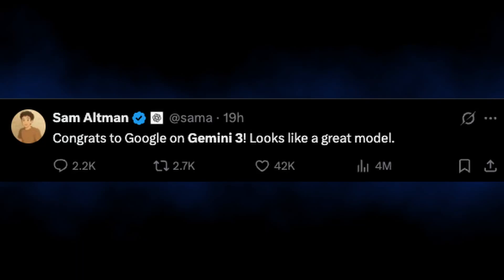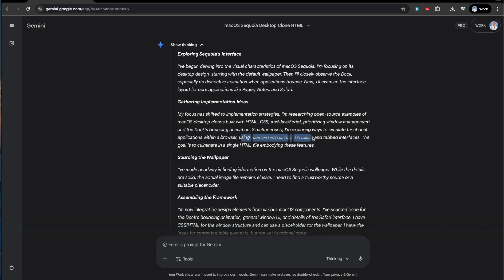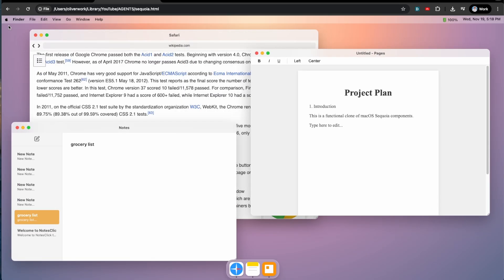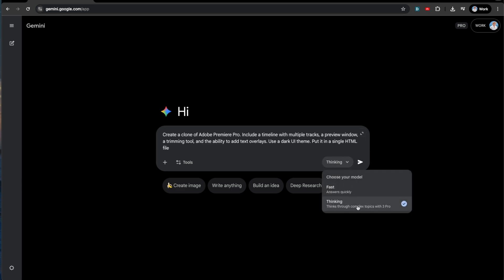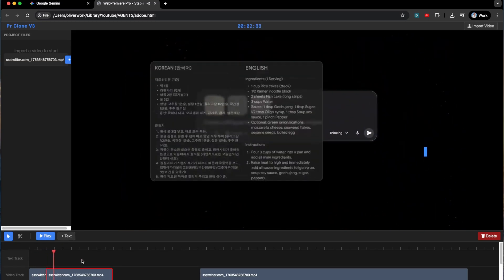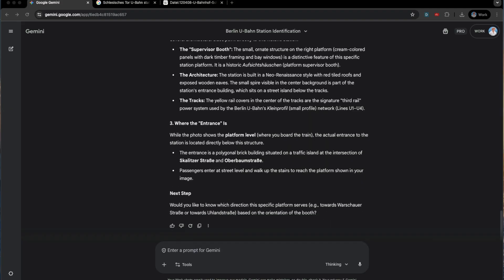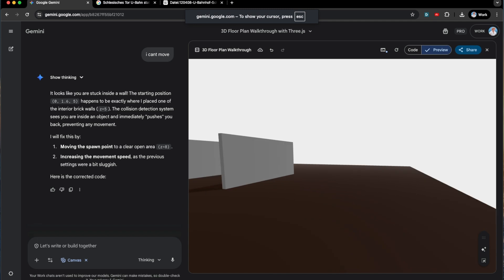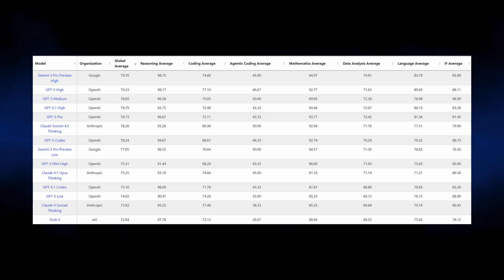NEW Gemini 3 Is LIGHTYEARS Better Than Claude 🤯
Gemini 3 is here, and it might be the biggest leap in AI we’ve seen in years. In this video, I push Gemini 3 to its limits with brutal real-world tests — from full coding challenges to multimodal reasoning and geolocation. This model isn’t just an upgrade… it feels like the moment Google finally pulls ahead of the competition.

I start by cloning macOS Sequoia inside a single HTML file, complete with a functional Dock, bouncing icon animations, a working terminal, dark mode, and live state management. Then I test Gemini 3’s visual detection by hiding a cat in dense foliage and letting the model find it with pixel-level precision.

Next, I push its coding engine with a full Adobe Premiere Pro–style video editor — timeline, tracks, razor tool, snapping, overlays, and real-time playback. After that, I upload a simple architectural floor plan and watch Gemini 3 turn it into a 3D interactive walkthrough using Three.js in seconds.

Finally, I try to stump it with a blurry subway entrance photo — and Gemini 3 identifies the EXACT station in Berlin. Tile patterns, handrails, graffiti style… it got everything right.

I also break down the benchmarks: Humanity’s Last Exam, Arc AGI 2 visual reasoning, GBQA Diamond science tests, and LiveBench rankings — where Gemini 3 Pro is currently sitting at #1.

If you want to understand why people are calling this “Google’s first true GPT-killer,” this video has all the tests and proof you need.

In this video:

Gemini 3 full review

Gemini 3 vs GPT-4.1 / GPT-5.1 High (benchmarks)

macOS clone test

AI camouflage detection test

Adobe Premiere clone in one prompt

Floor plan → 3D walkthrough

AI geolocation accuracy test

Specs, context window, visual reasoning